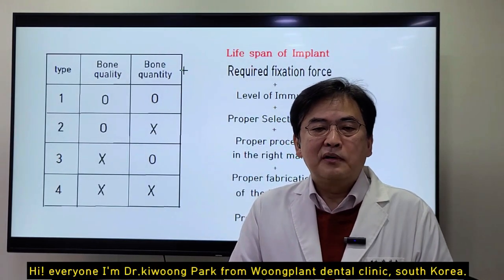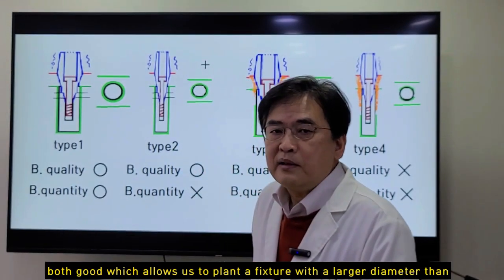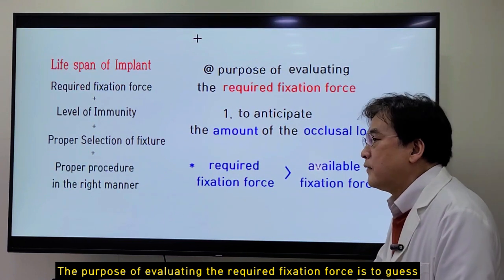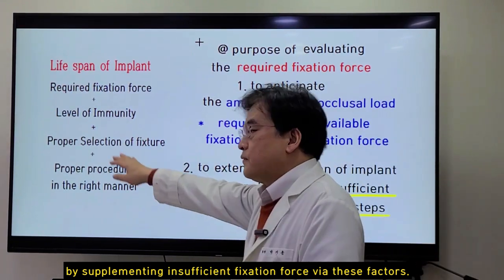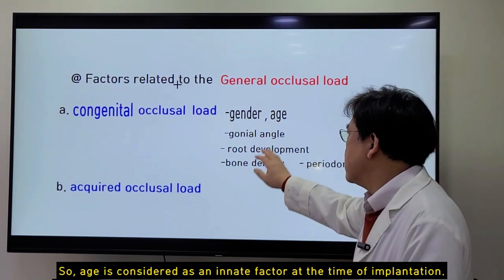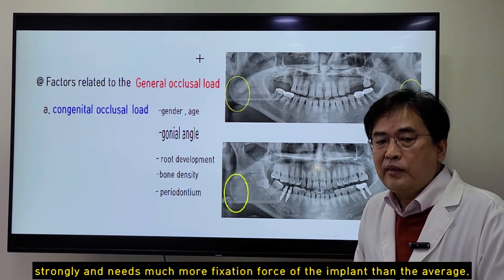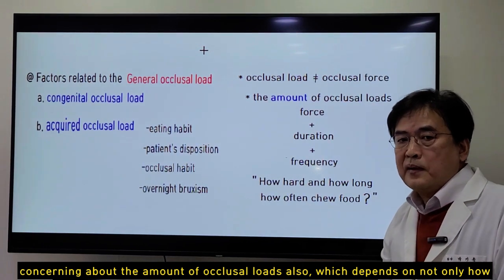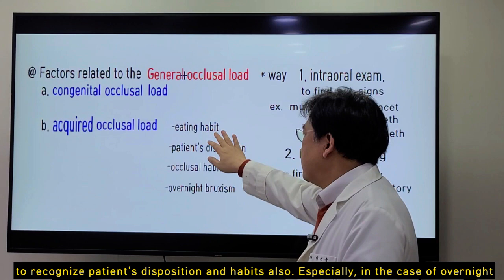Lecture 3-1, About the required fixation force the general occlusal load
The purpose of evaluating the required fixtion force of the implant to be planted is to guess the amount of insufficient fixation force because the available fixation force is usually smaller than the required fixaton force.
In order to do so, we need to consider the amoun of occlusal load that will be acting at the implant to be planted and it can be divided into general & local occlusal load.